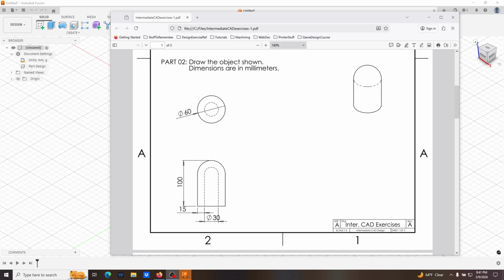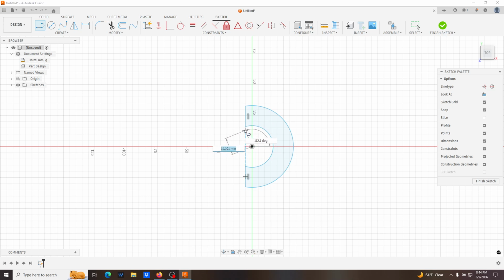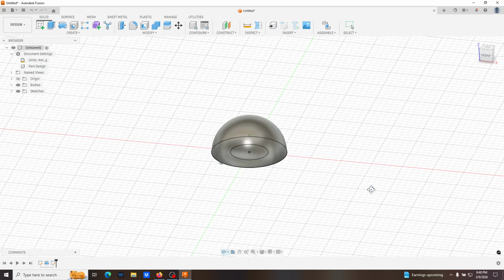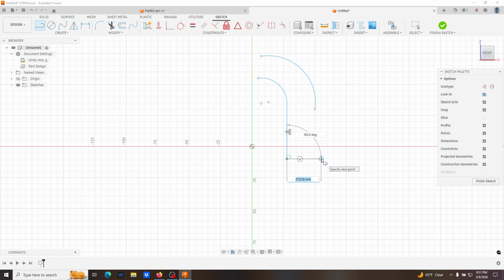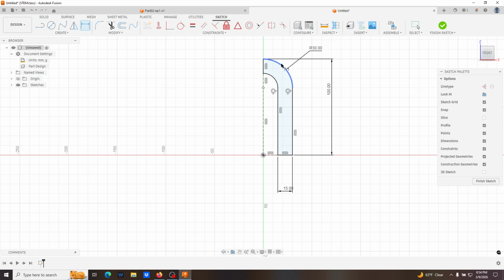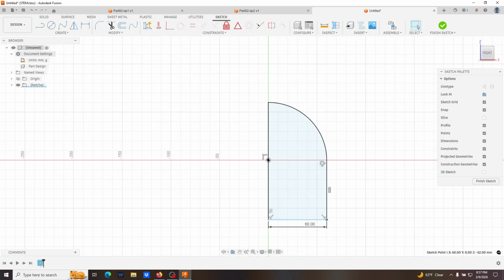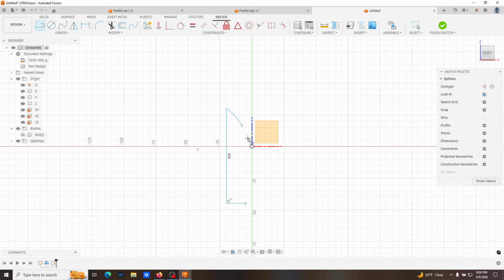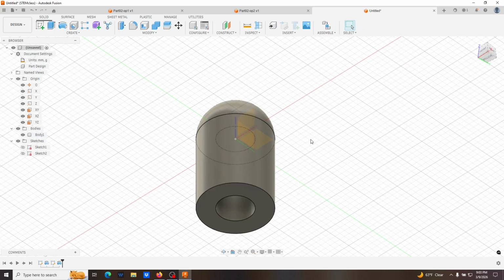Intermediate CAD Exercises Part02 - Fusion Tutorial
Continuing with modeling strategies centered around using revolves